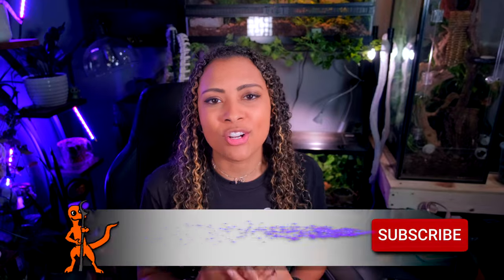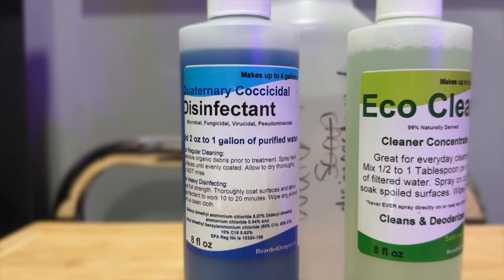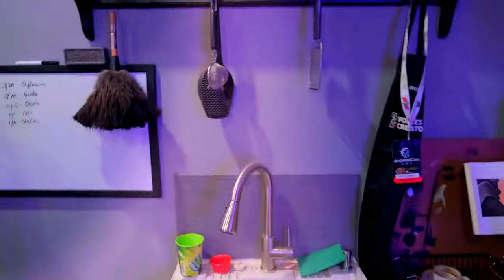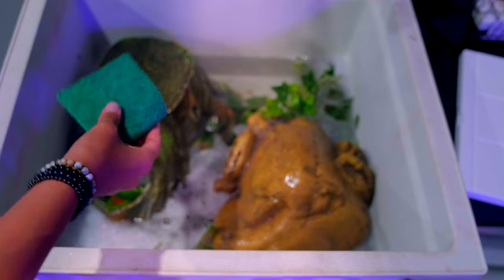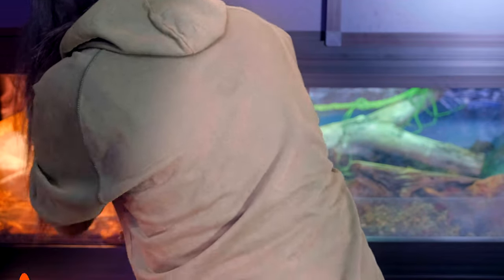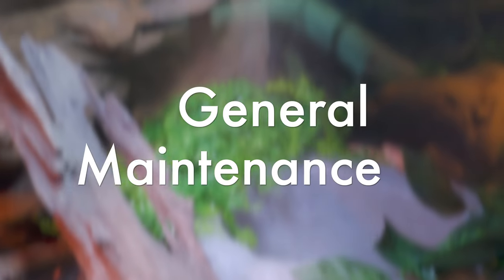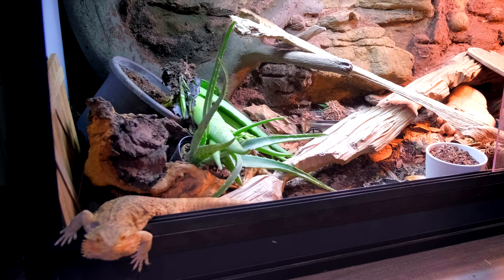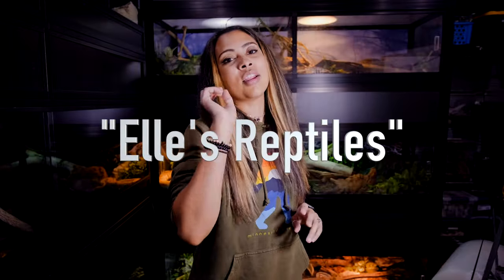Are You Properly Cleaning Your Reptile Tanks?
Good Morning, Reptilians! This week, we're talking about cleaning tanks... and how I do that.

Other things mentioned in the video (some of these links are affiliate links, so the price is the same for you, but a tiny percentage of your purchase goes towards supporting the shop 💜):
Wipe Out
F10 Veterinary Disinfectant
Fluker's Cleaner

0:00 Intro
1:00 Supplies
3:01 Cleaning Simple/Naturalistic Tanks
9:30 Cleaning Bioactive Tanks
11:22 General/Daily Maintenance
11:50 Zsasz's Destroyed Tank
12:48 Outro
13:04 Sponsor - iheartgeckos.com
13:53 Shoutouts
14:05 Bloopers

Fujifilm XT4 w/ 16-80mm lens:
Canon M50:
Microphone:
Rode Mic For My Camera:
Ring Light:
Brick Background:

Early Oceans - Freedom Trail Studio
Lovable Clown